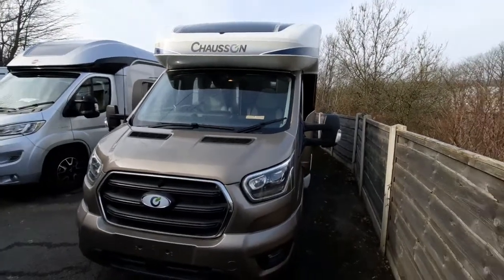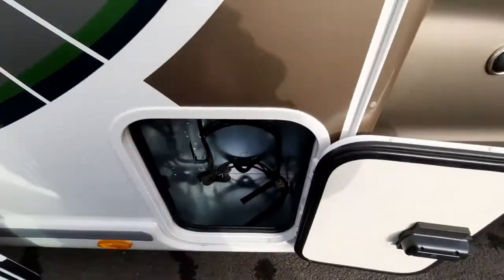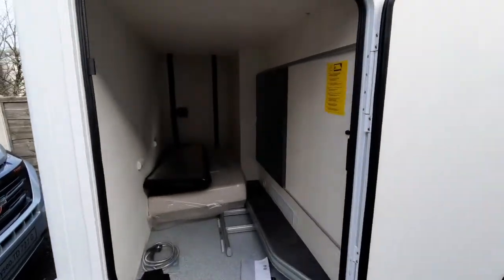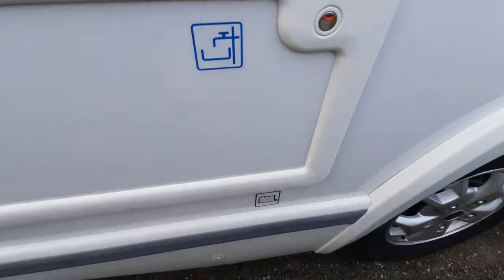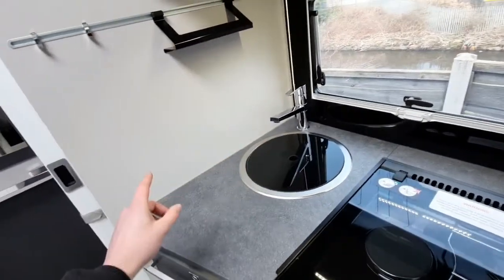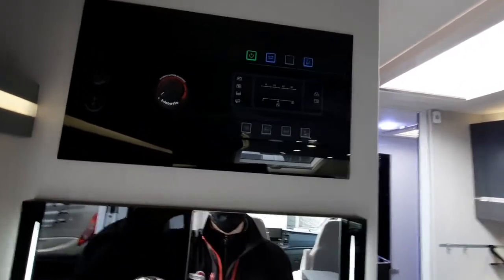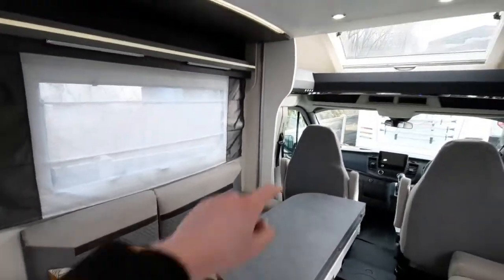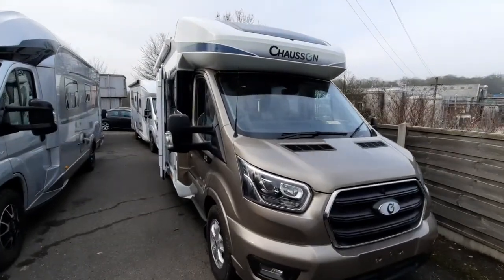Chausson Premium 640- Emm Bee Motorhomes